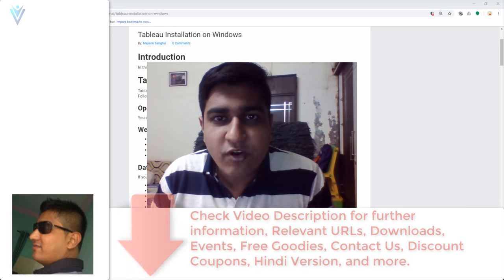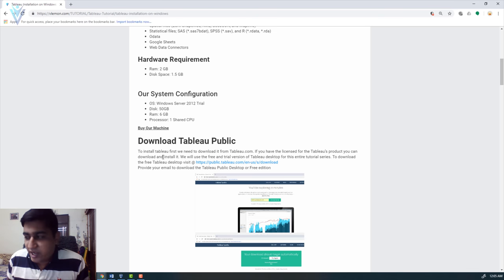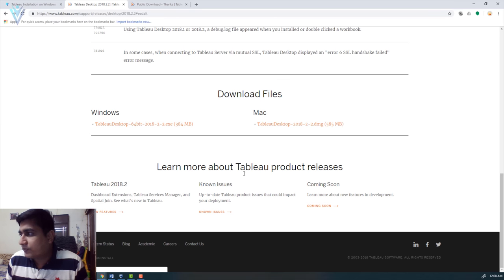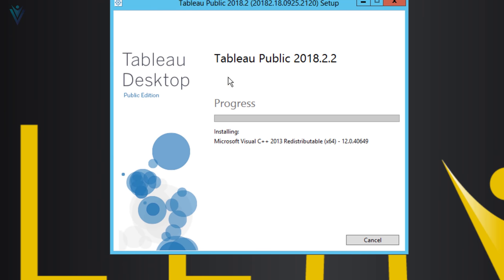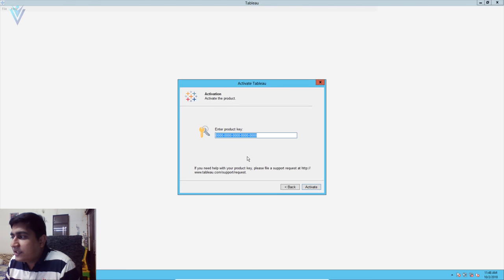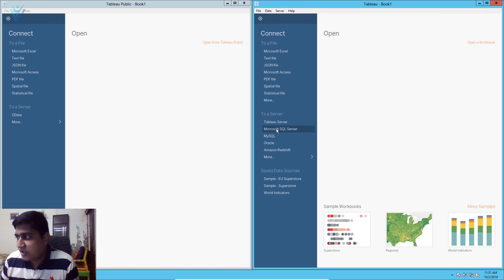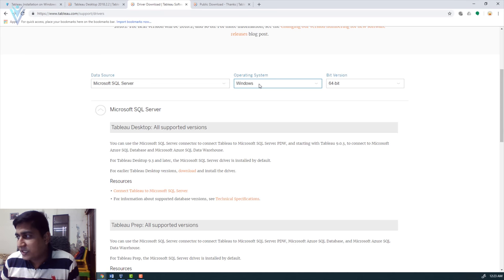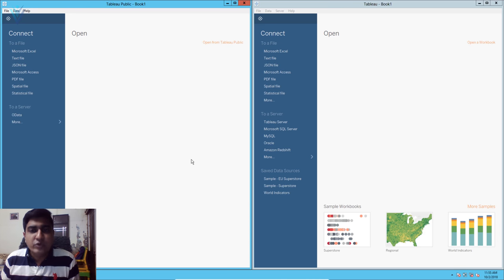How to Install Tableau Desktop Trial and Tableau Public Desktop on Windows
In this article, we will learn How to Download and Install Tableau Public Desktop on Windows Machine?